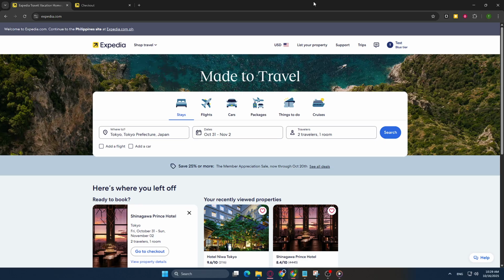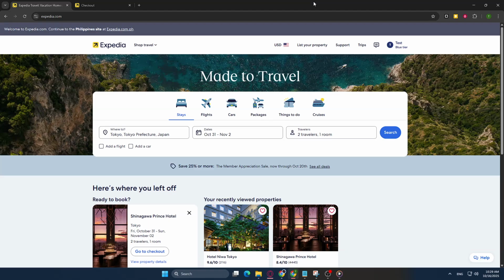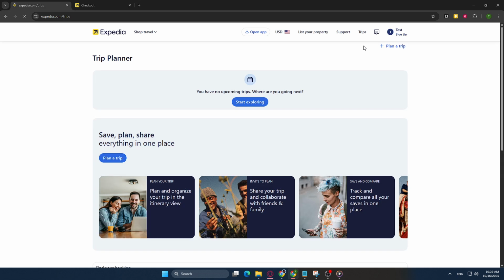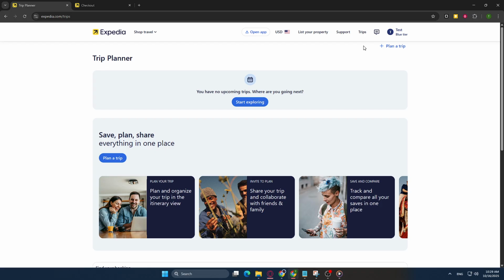How To Get Boarding Pass On Expedia Website [2026 Guide]